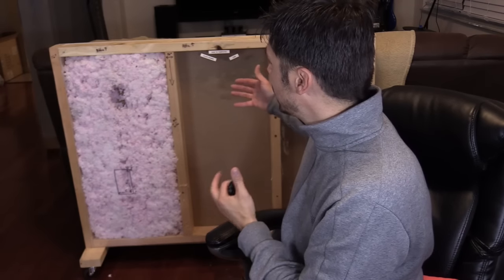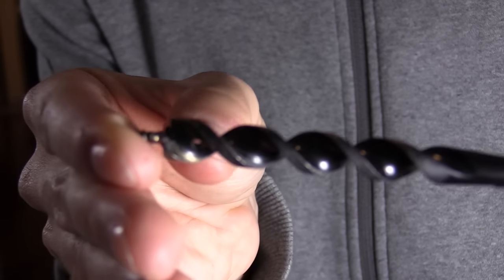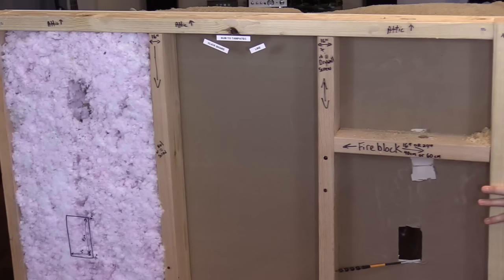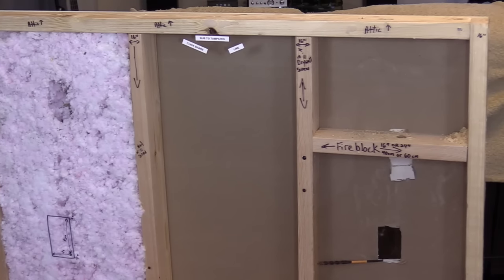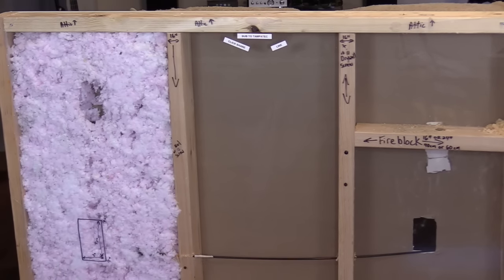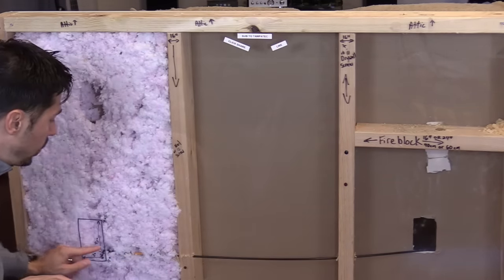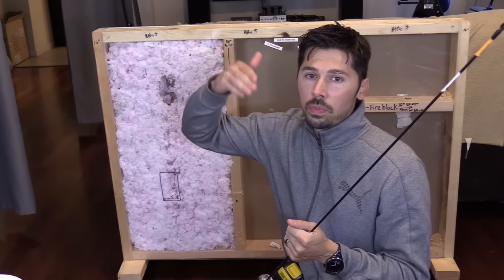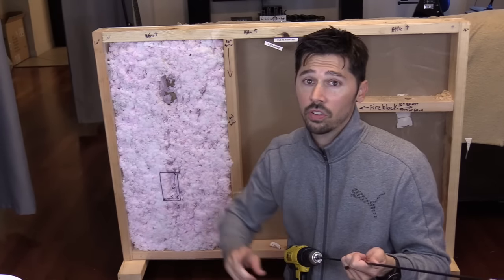HOW TO FISH CABLE WIRES THROUGH STUDS HORIZONTALLY USING FLEX DRILL BIT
Easy way to run cable wires in wall through studs horizontally using flex drill bit, rest drill bit on bottom of access hole and drill into the center of the stud in the direction you are going. next slowly walk the drill bit to the next stud but keep the bit level and start drilling. once you are through then push to the other access wall plate and attach wires. When drilling avoid electric AC power outlets.
Flex drill bit
flex bit extension adapter